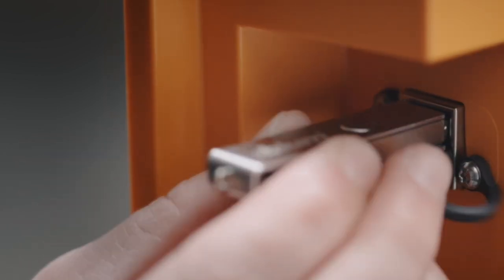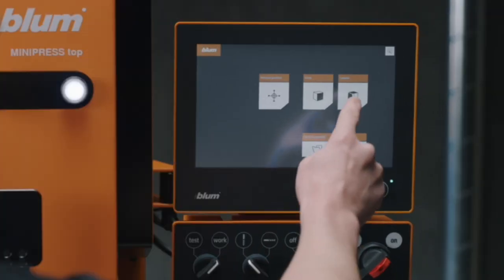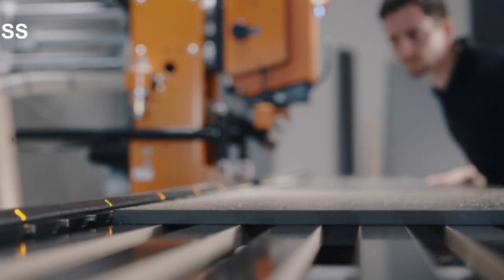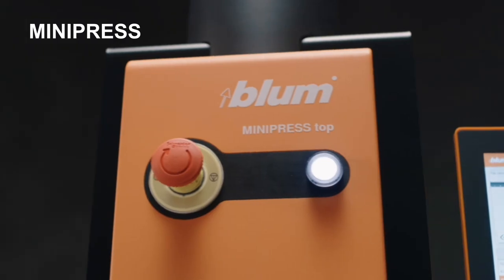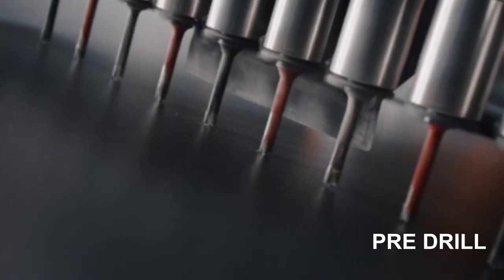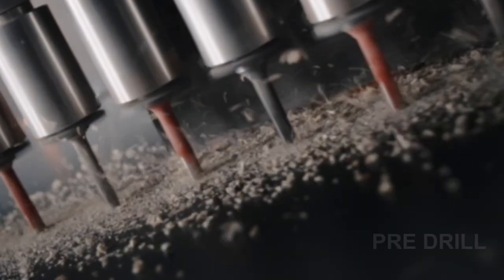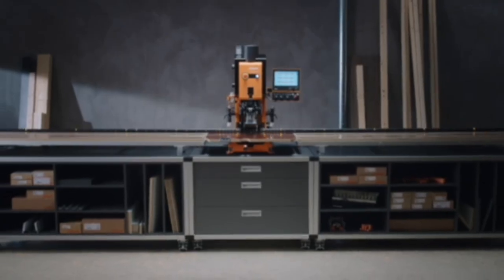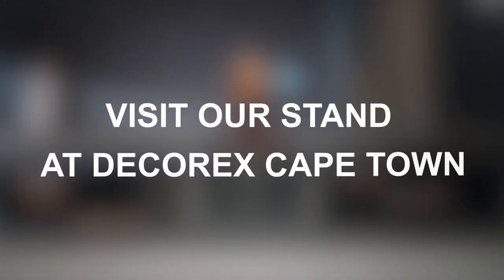BLUM TEC TUESDAY: MINIPRESS TOP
MINIPRESS top:
We always advise pre-drilling for optimal accuracy on a project.
Using our Online Cabinet Configurator in conjunction with our MINIPRESS P or MINIPRESS top with EASYSTICK, you can precisely drill all fixing positions for our hardware.
From doors and drawer frontals, to hinge mounting plates and drawer runners – we have the tools to assist you.

Visit our stand at DECOREX Cape Town and see our MINIPRESS top in action.